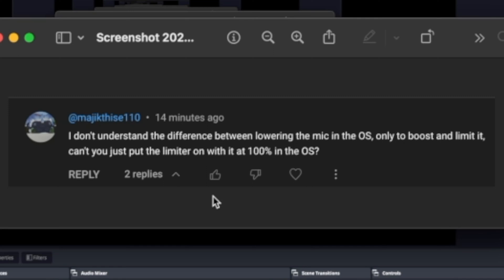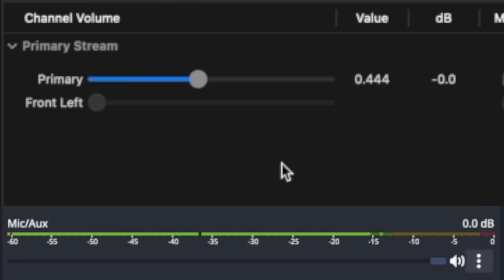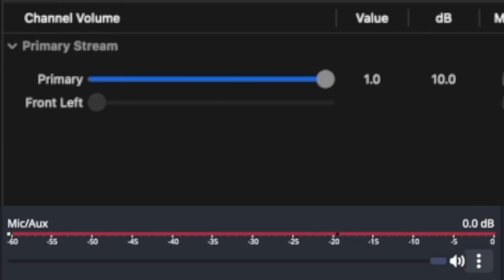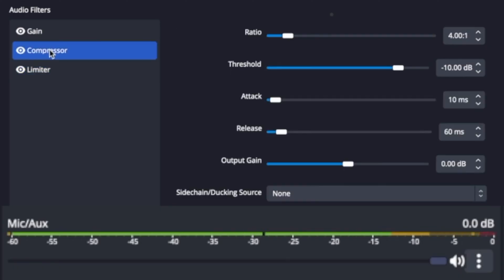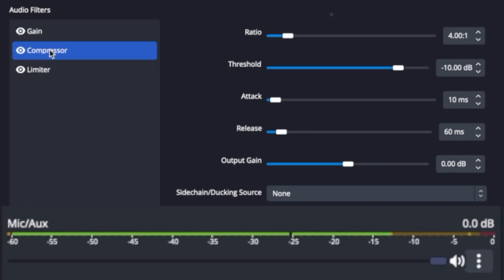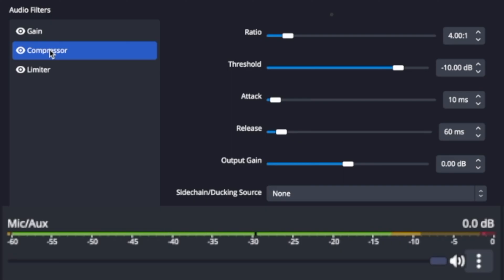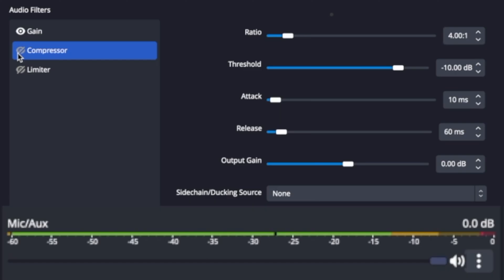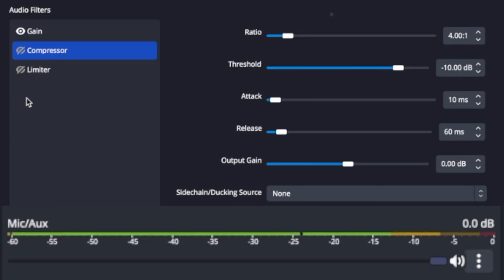Why Add Mic Gain in OBS?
NOTE: Your microphone's operating system input level will differ from mic to mic. The goal is to set your level so that you are not clipping and distorting. On some mics this might mean you set your mic level at or near 100%, but on others like the mic in this video you are only setting it at 44%.

00:00 - The Question
00:24 - Does Increasing OS Level and Limiting Work?
01:23 - Why Does the Distortion Still Happen?
02:45 - Why You Can Add Gain in Post?